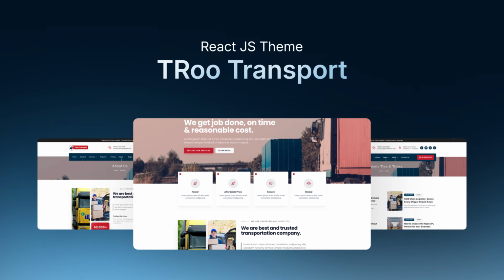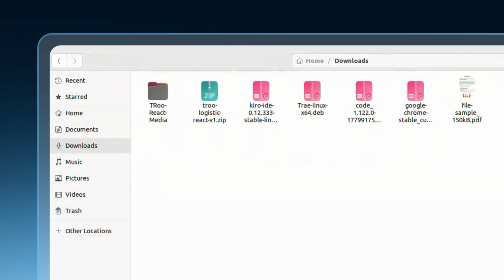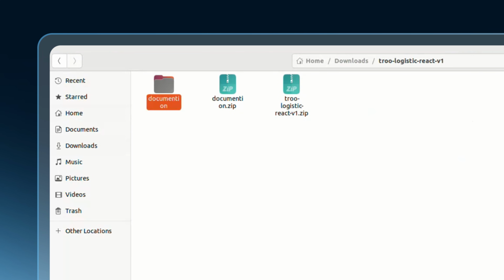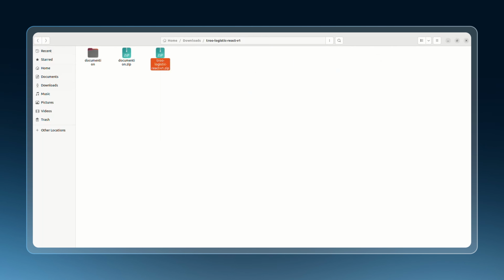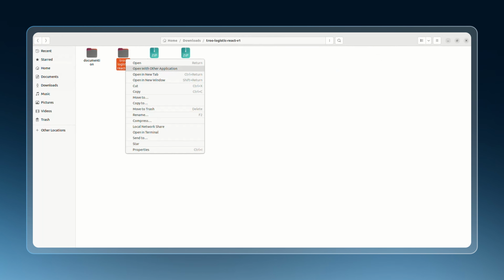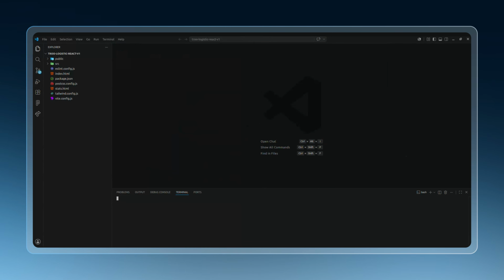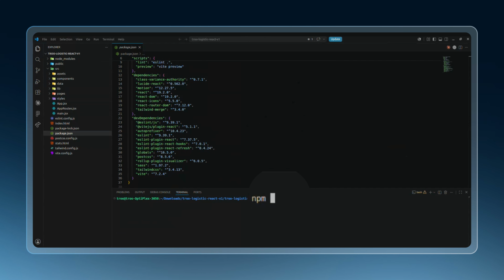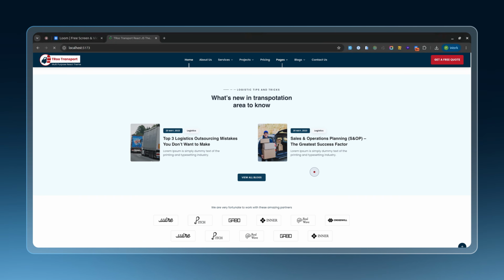How to Install TRoo Transport React JS Theme | Complete Setup Guide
In this video tutorial, you will learn how to install and set up the TRoo Transport React JS Theme on your local machine. We will cover extracting the theme files, opening the project in Visual Studio Code, installing dependencies, and running the React application successfully.

00:00:20 How to Extract TRoo Transport React JS Theme?

* Download the purchased theme package.

* Extract the ZIP file to your preferred location.

* Open the extracted theme folder.

* Here, you can see all the theme files.

00:00:55 How to Open the Project in Visual Studio Code?

* Open the extracted project folder.

* Launch Visual Studio Code.

* Open the project directory to start the setup.

* Here, you can see the complete project structure.

00:01:45 How to Install Required Packages?

* Open the terminal inside Visual Studio Code.

* Navigate to the project directory.

* Run the "npm install" command.

* Wait for a moment until all dependencies are installed successfully.

00:02:20 How to Run TRoo Transport React JS Theme?

* After installing dependencies, run the "npm run dev" command.

* Wait until the development server starts.

* Open the local URL generated in the terminal.

* Your website will be displayed in the browser.

00:02:45 Project Successfully Running

* Verify that all pages are working properly.
* Start customizing the content according to your requirements.
* Modify images, text, and sections as needed.

Great! Your complete theme is ready now. Make changes according to your preferences.

We hope this tutorial has helped you understand how to install and run the TRoo Transport React JS Theme.

Keep adding new content, customize your website, and impress everyone with your professional transport and logistics website!